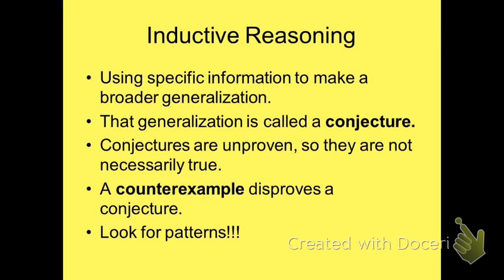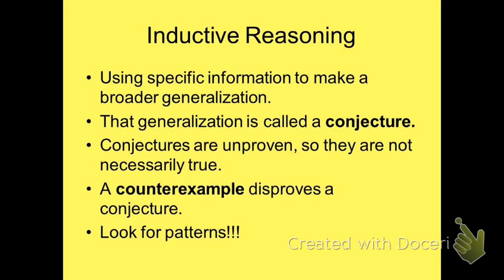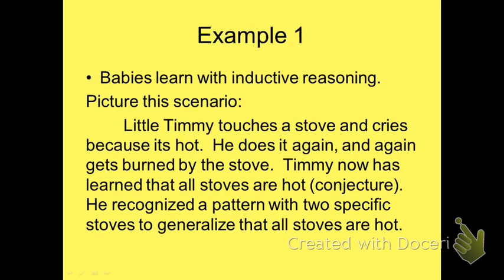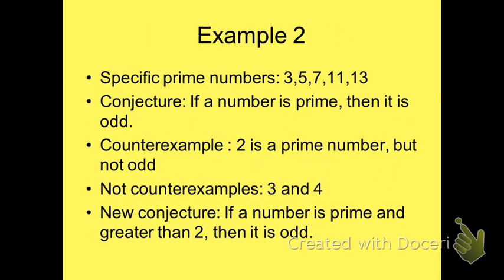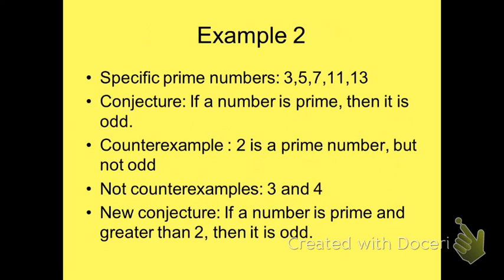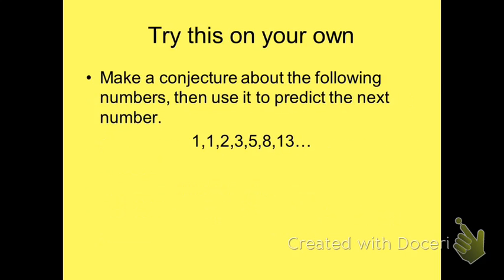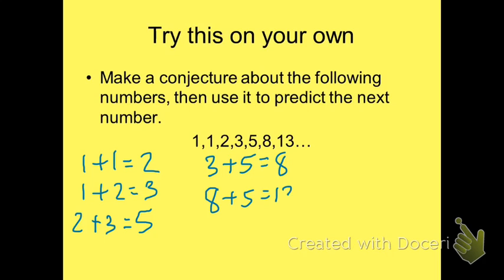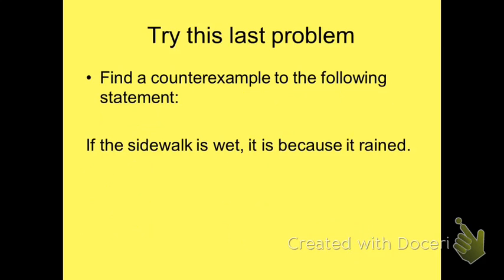2.1 Inductive Reasoning